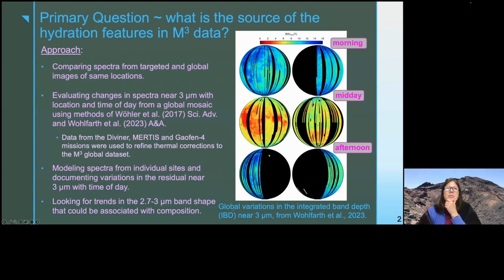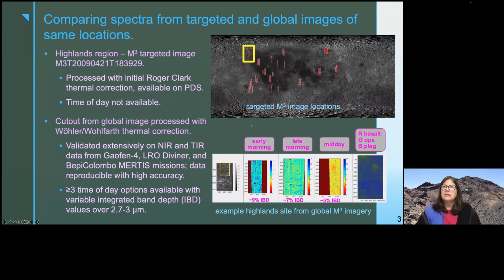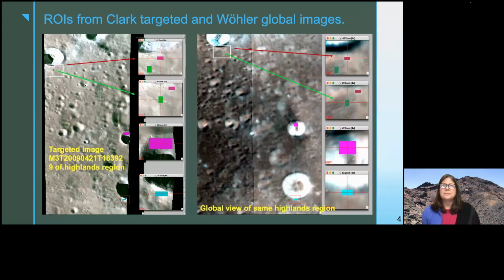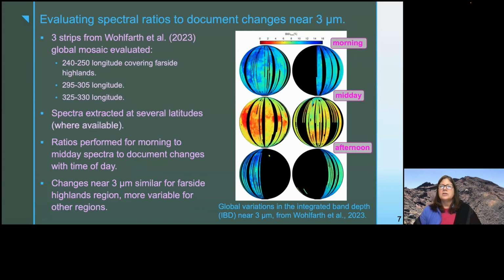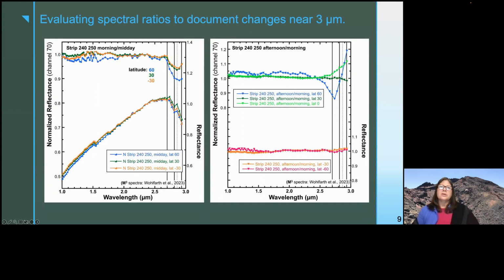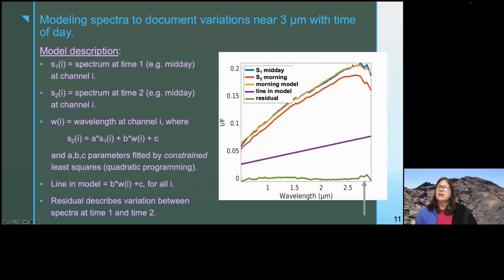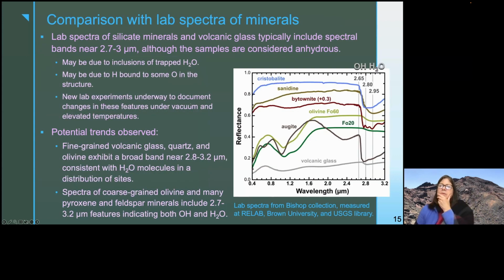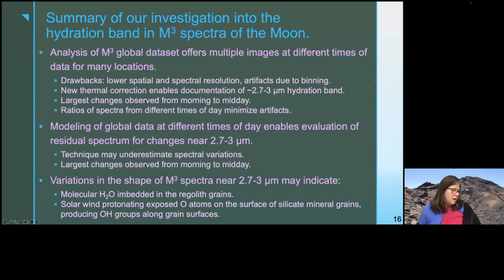European Lunar Symposium 2023 - Janice Bishop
Investigating variations in the hydration band in lunar spectra
Janice Bishop